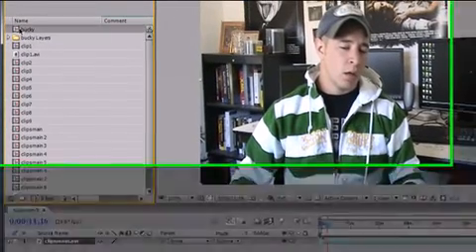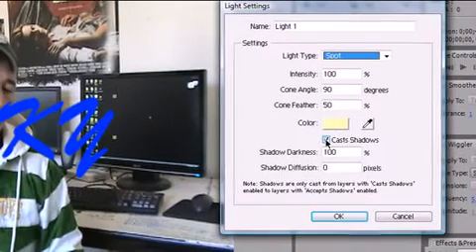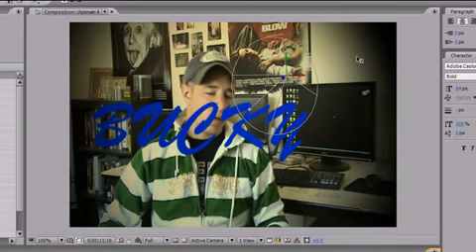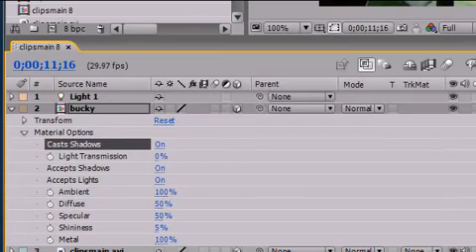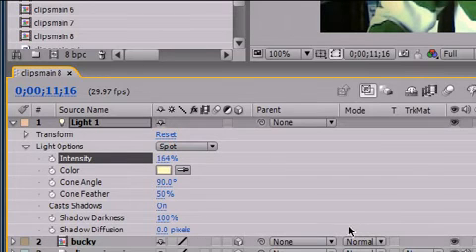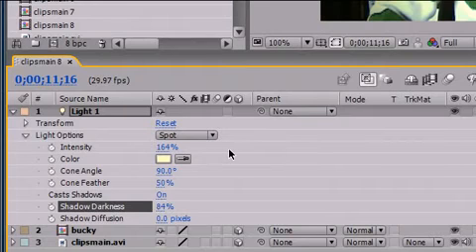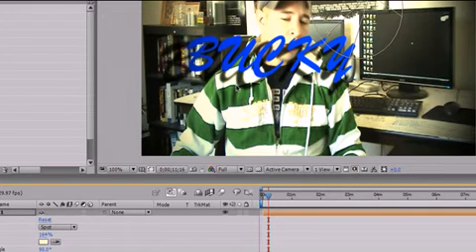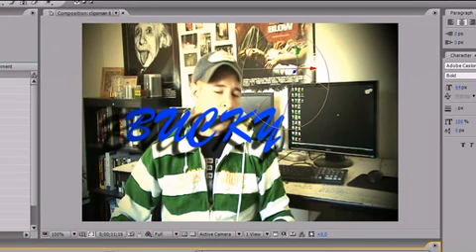After Effects Tutorial - 29 - Shadows